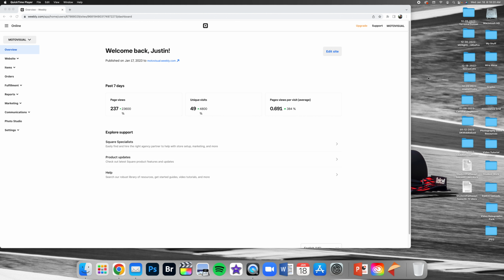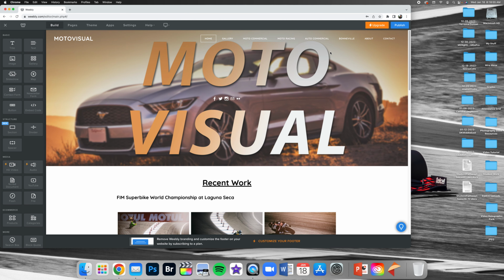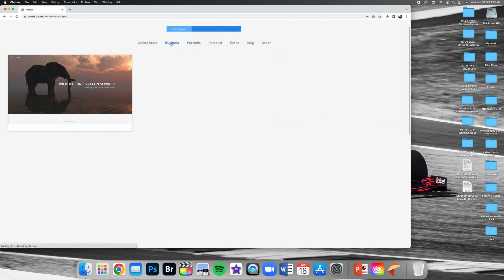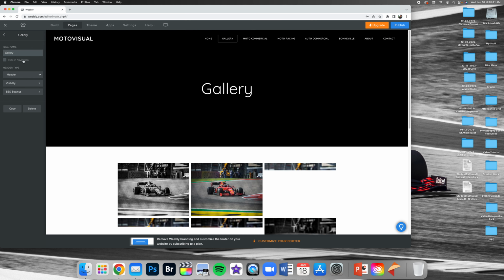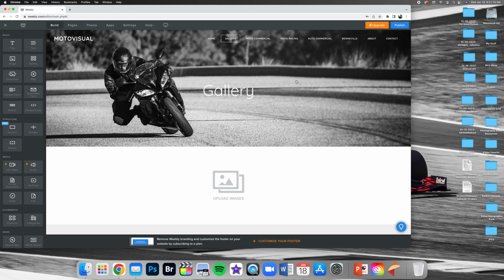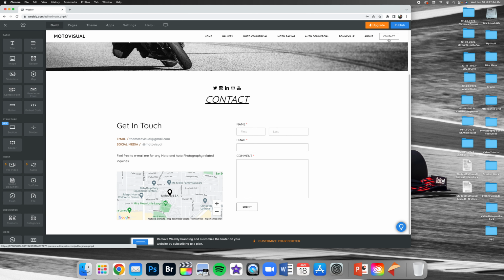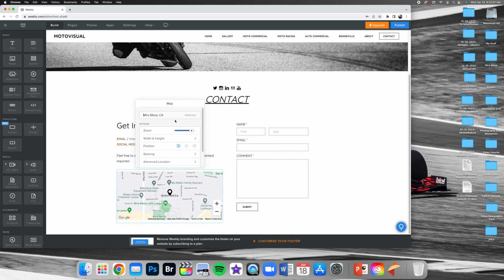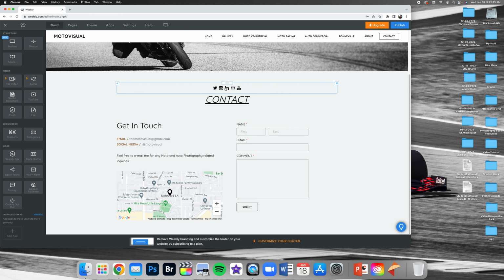Weebly Website Photography Portfolio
How to setup your Weebly Website Photography Portfolio. Make sure to have a Home Page, Gallery Page, About Page, and Contact Page.
Should have at least 20 photos that you have taken and edited uploaded to at least two different Galleries.